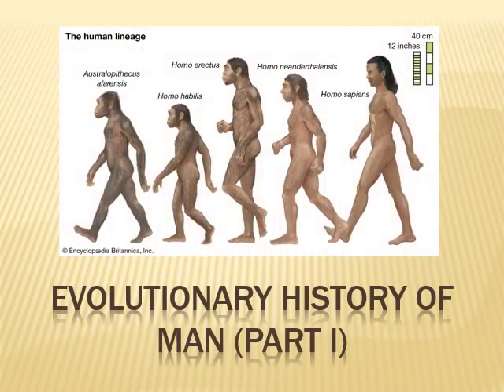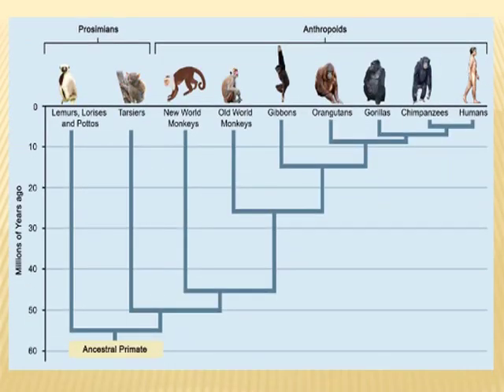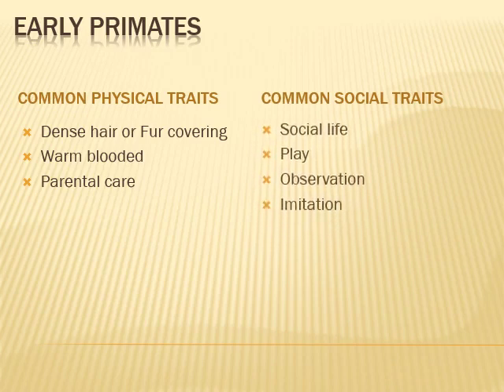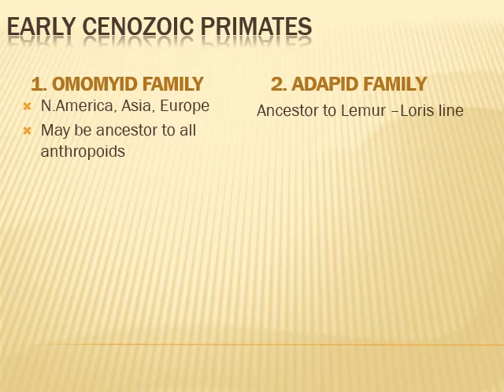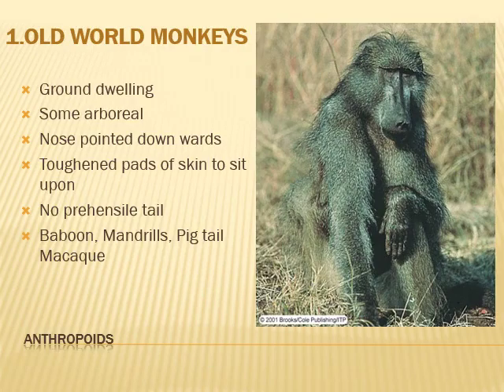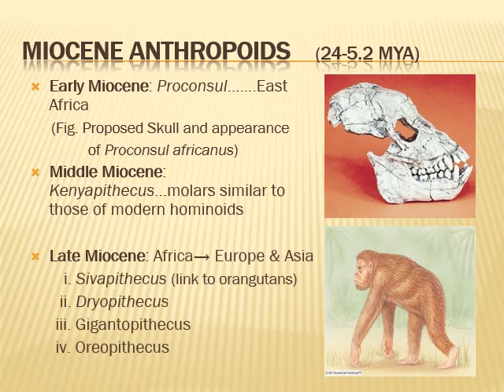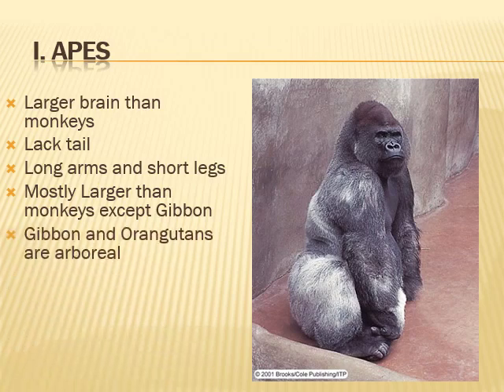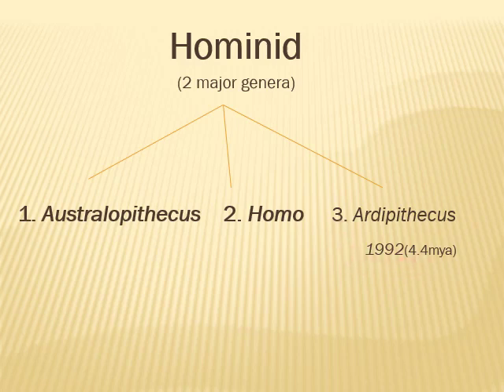14 Dr M Mudassar Shahzad Zoogegraphy And Paleontology Evolution Of Man Pi 1